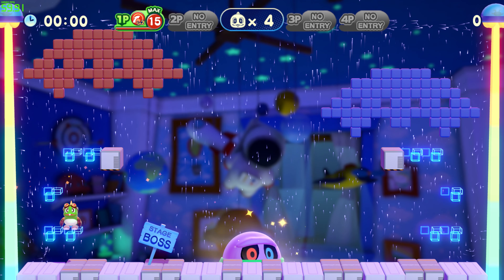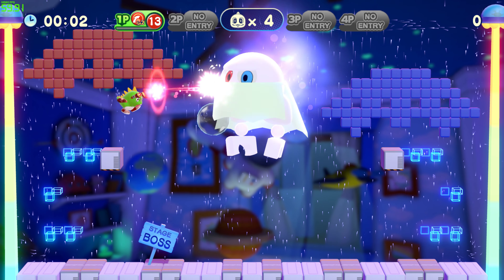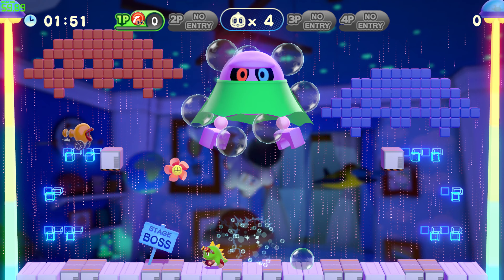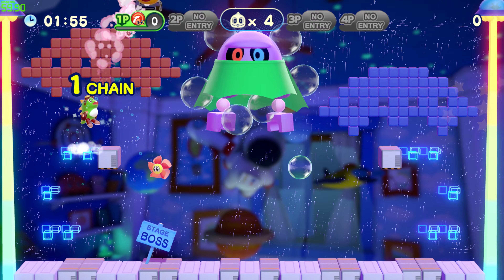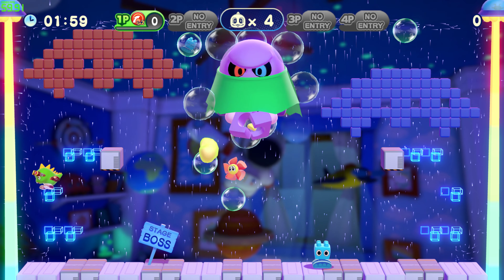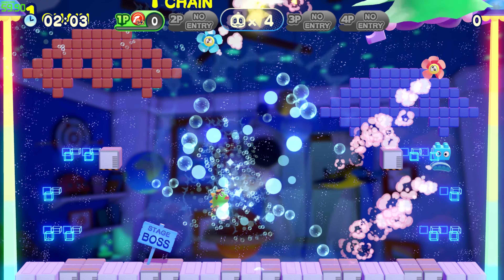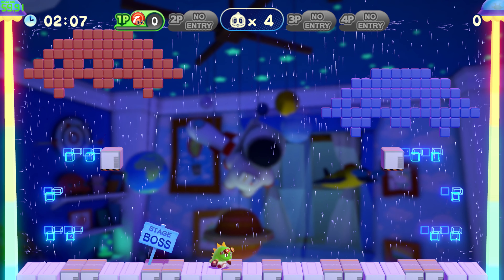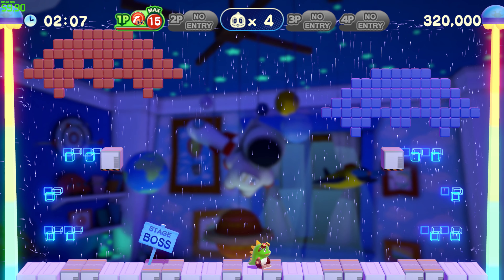Bubble Bobble 4 Friends: The Baron's Workshop - Gusto Boss Fight [Fourth World] [4K]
PC Specs:
Intel Core 9900KS @ 5.2 Ghz
RTX 3080 Founders Edition @ 2.05 Ghz
32GB RAM 3200Mhz